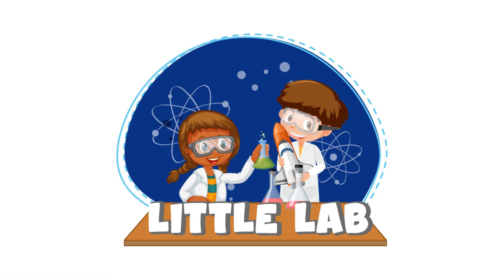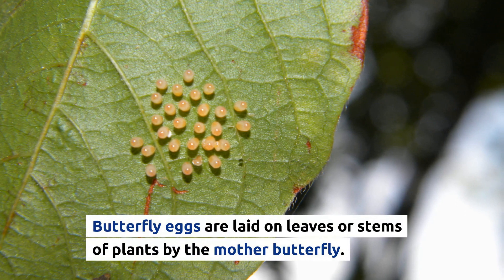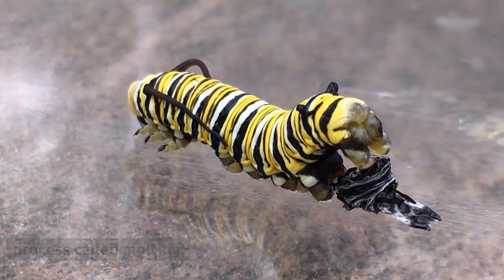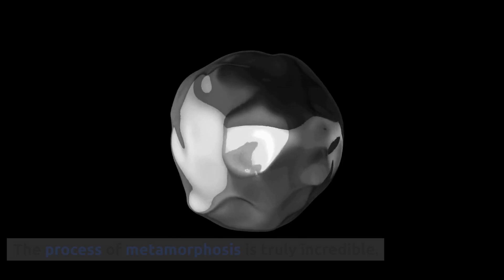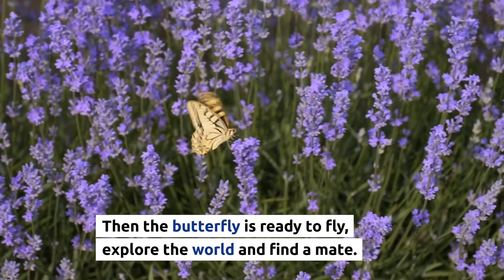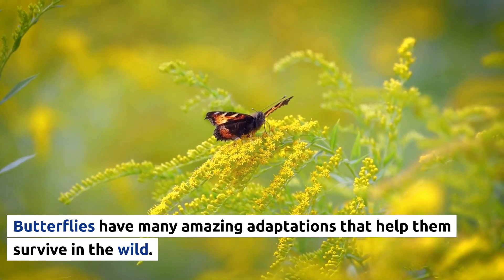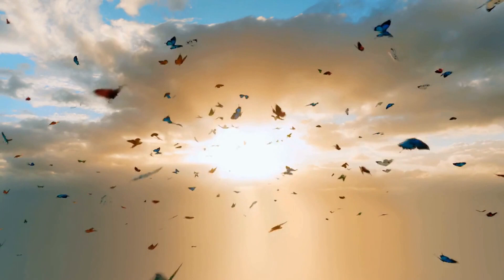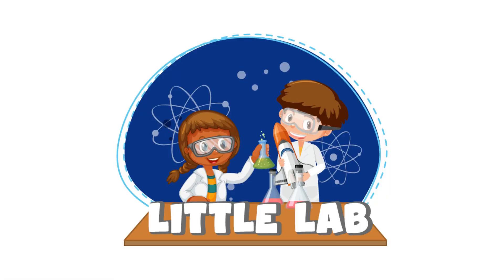The Science of Butterflies for Kids by Little Lab | Educational Videos for Toddlers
This fun and easy educational video for kids focuses on the science of butterflies! This video will teach toddlers and kids a ton of cool science facts about butterflies including caterpillars. Kids love these educational videos!

This episode of Little Lab takes a close look at Butterflies and their amazing transition from caterpillars. This video teaches kids and toddlers all about caterpillars, chrysalis, metamorphosis, different butterflies, migration, butterfly diet, and many other cool science facts.

Little Lab videos are great for kids ages 2 to 6 and are even great for toddlers.